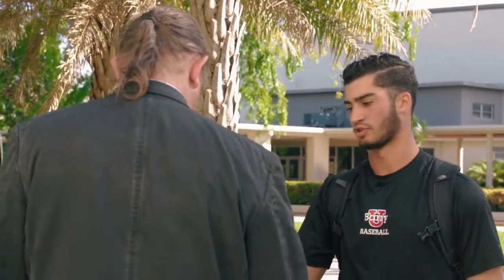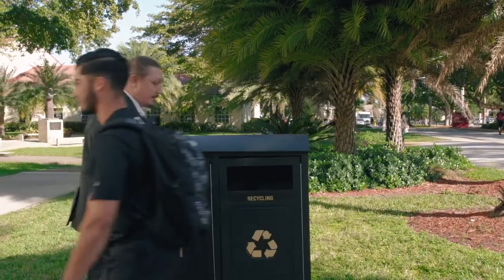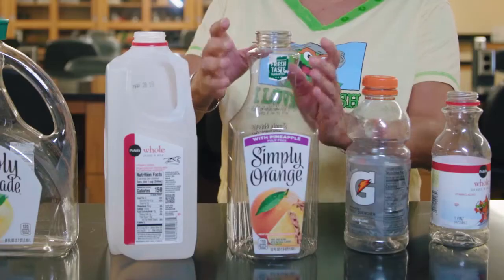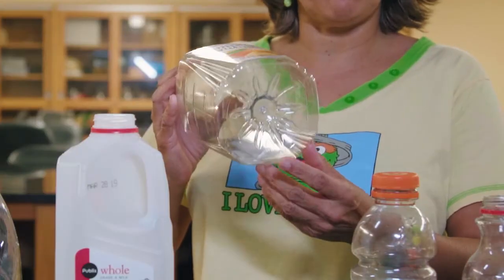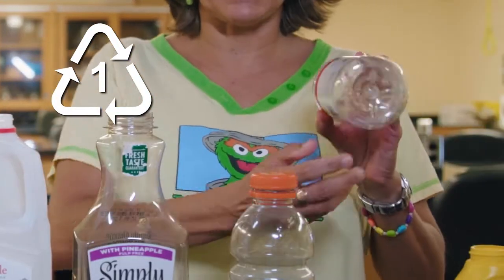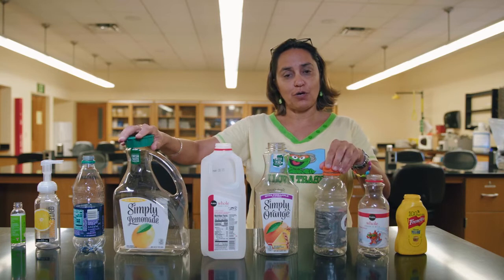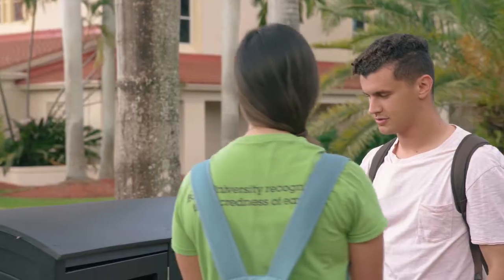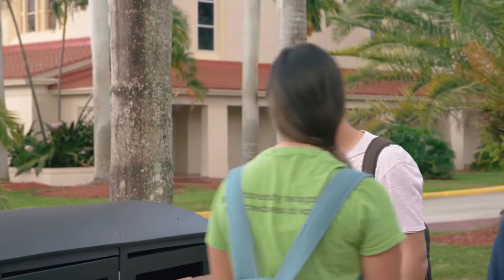BarryU Rethinks Plastic Recycling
At Barry, there are labeled waste and recycling bins throughout campus, making it easy to sort your trash no matter where you're headed.
But, do you know the proper way to recycle plastic? It can get tricky, so we made a fun video to show you how to do it correctly, whether you're on campus or elsewhere.
Watch now, and share with friends who care about doing the right thing for our environment.